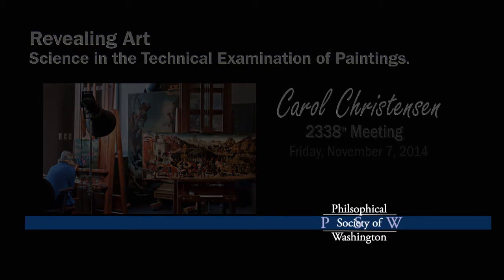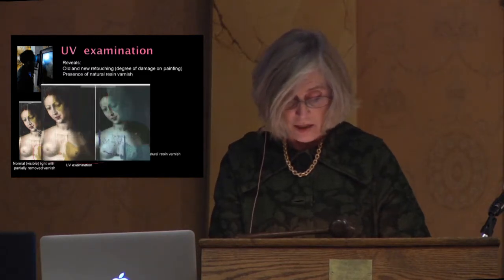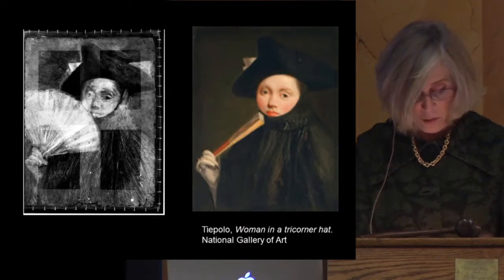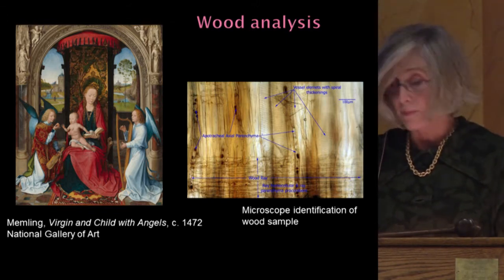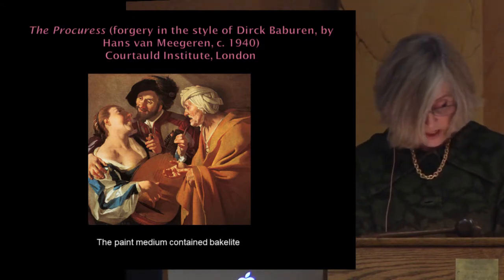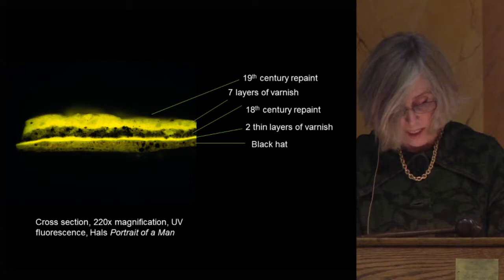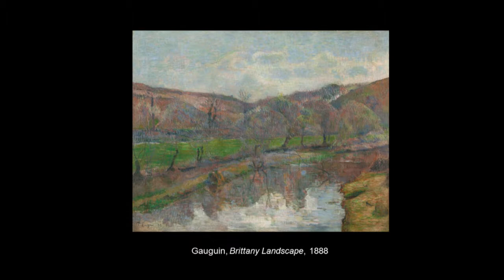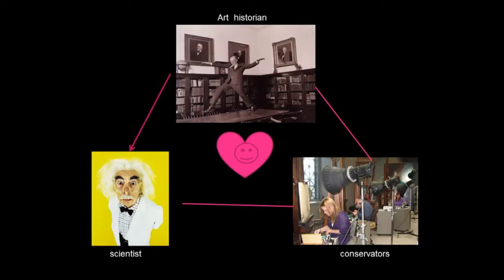PSW 2338 Revealing Art | Carol Christensen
Carol Christensen, Senior Painting Conservator
 National Gallery of Art

Before the twentieth century, science, art history, and painting restoration were fields that had little to do with each other, but beginning in the 1930s technological advances led to the scientific examination of paintings, enabling a collaborative approach to research. In this lecture Carol Christensen explained how all these collaborative tools helped to gain a better understanding of paintings and how this understanding influences their conservation treatment.